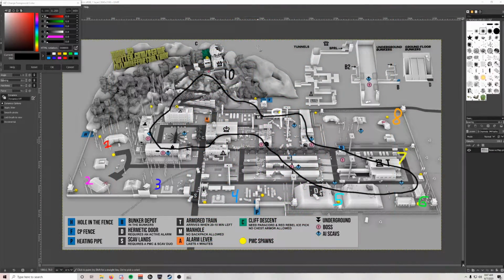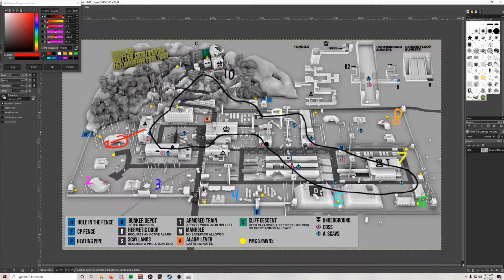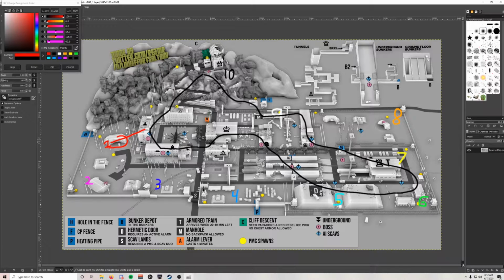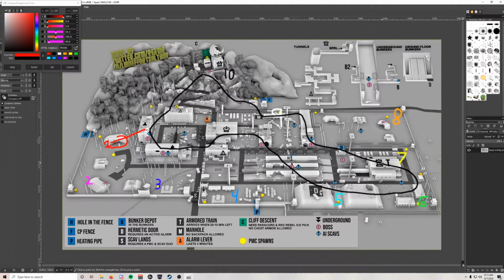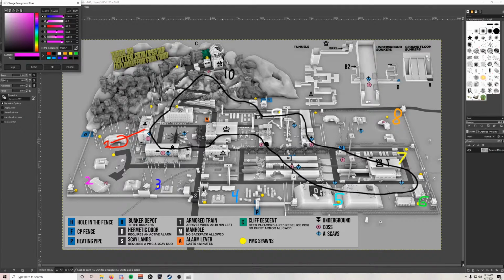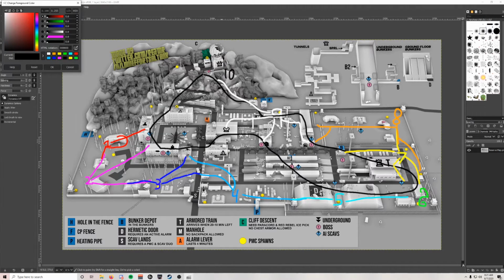Reserve PvP Map Flow Guide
See me live at TTV/Jaydork Tues-Sat (times vary based on work. 10:30 am PST start or 2PM PST)